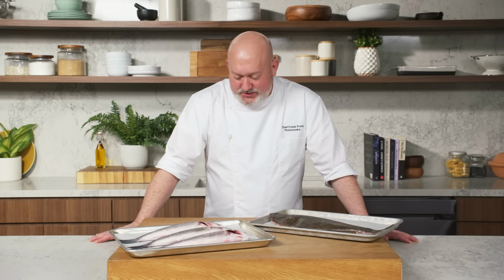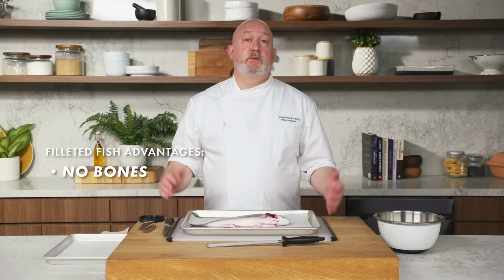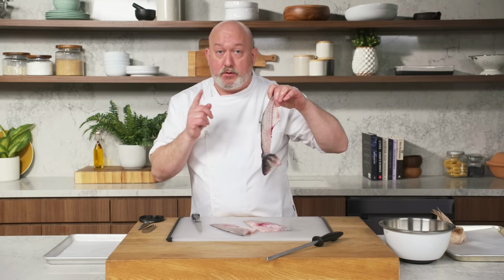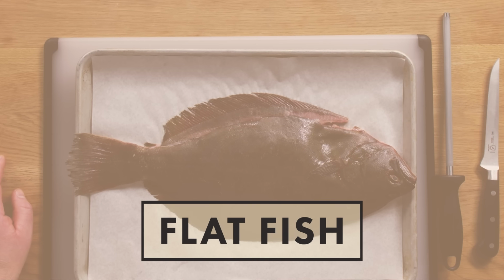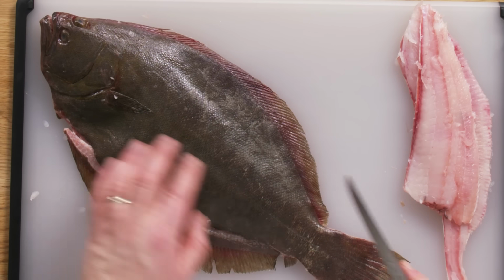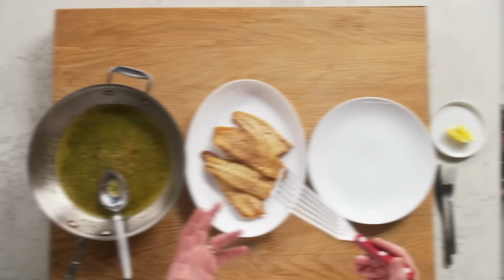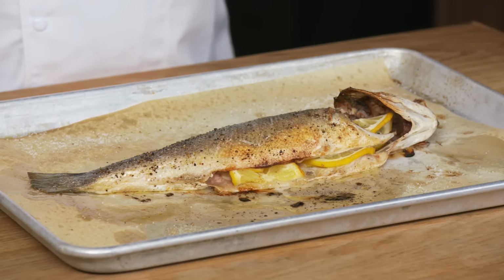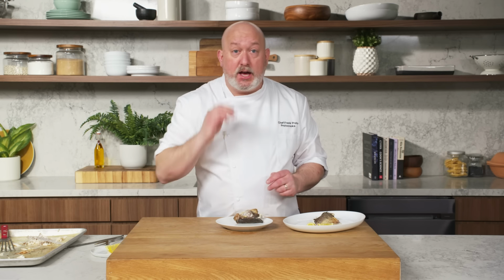The Best Way to Butcher a Fish | Epicurious 101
Professional chef and culinary instructor Frank Proto returns with another Epicurious 101 class, this time demonstrating everything you need to know about prepping and filleting a whole fish for cooking. Whether you need help making a pick at the market, looking to break a fish down piece by piece, or even need tips on cooking and serving a fish whole, chef Frank has you covered in his customary fashion.

Follow him on Instagram at @protocooks

0:00 Introduction
0:41 Chapter One - Purchasing Fish
1:53 Chapter Two - Filleting
2:25 Round Fish
5:53 Flat Fish
10:06 Chapter Three - Whole Fish
13:44 Conclusion